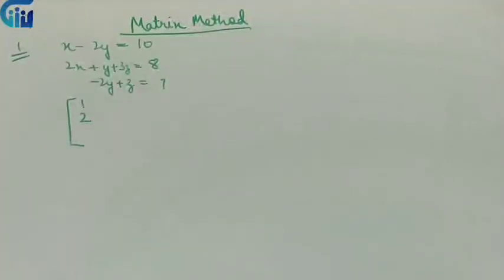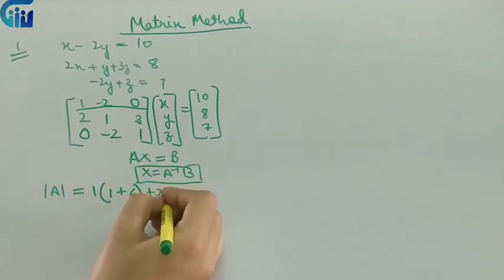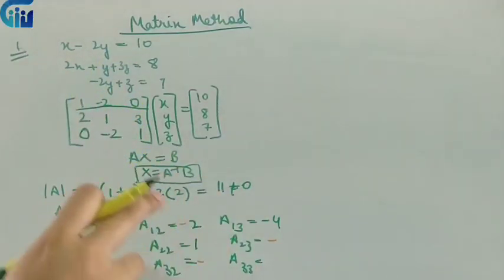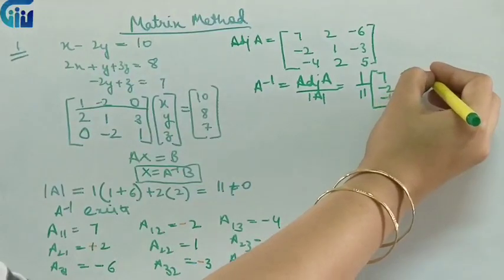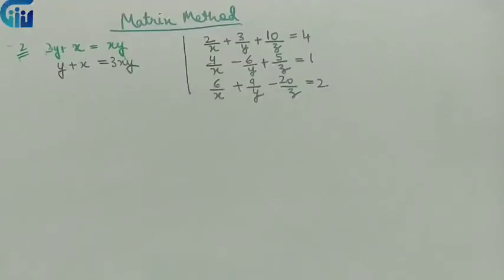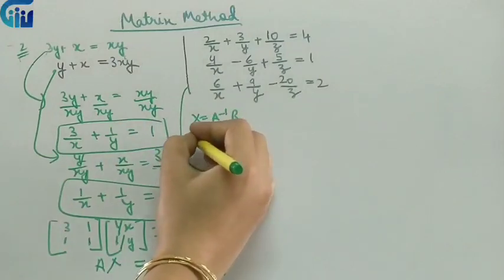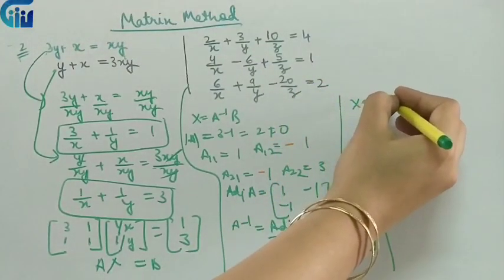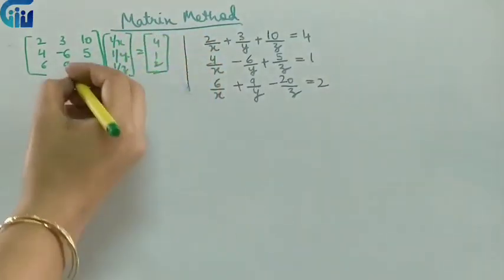Solving System of equations in three variables| solutions of system of equation in three variables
solving system of equations using matrices
solving linear equations by matrices
solving system of equations by matrices & determinants
solving system of equations by inverse of a matrix
solving system of linear equation by inverse of a matrix
system of equation ko kaise solve kare
system of equations in matrices & determinants
system of equation by matrix method
solving system of equation by matrix method

Hello Everyone !!

The video explains easily the method of finding values of variables from the system of equations having 3 variables many tricks n tips are also given to score full marks in exams